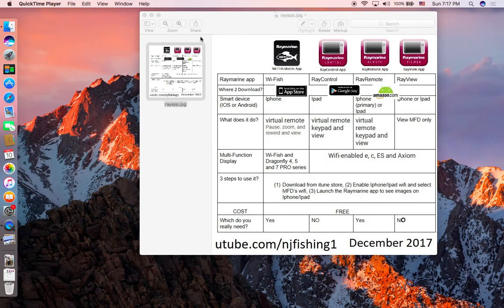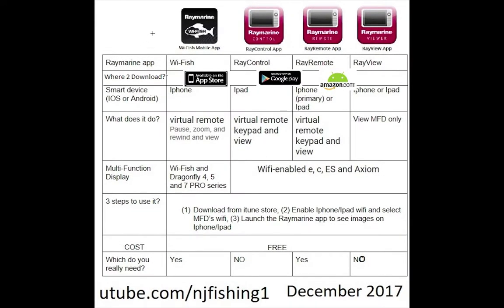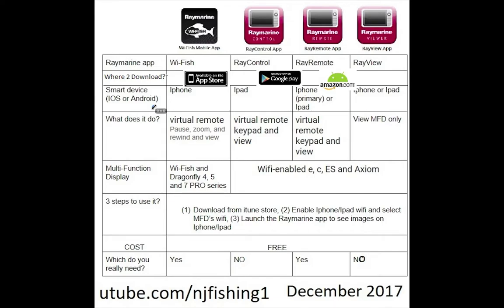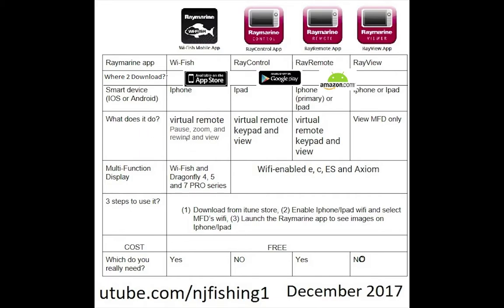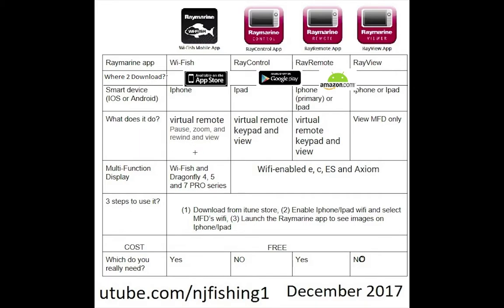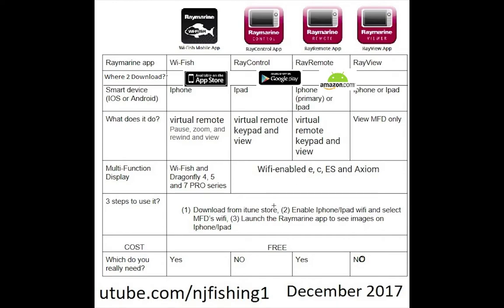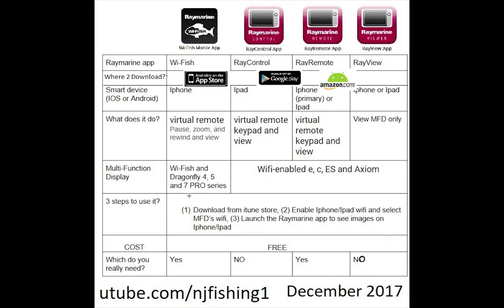Raymarine wifi app comparison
Raymarine wifi app comparison - Wi-Fish, RayControl, RayRemote, and RayView
I am sharing my research about the different mobile app that can be used to stream sonar images onto your iPhone or smart phones. Some of the Raymarine apps, you can also control the fish finder from your iPhone or ipad. Pretty cool. I didn't know Raymarine make them available for download in addition to itune app store and google play store. Kudos to Raymarine for doing that. Wi-Fish is only good for Wi-Fish sonar and Dragonfly fish finders. You can use the Wi-Fish app to zoom, view, rewind, and pause from your iPhone. RayControl app is for ipad only, but the RayRemote is for both iPhone and ipad. It can control, view, pause and rewind the Multi-function Display like Axiom 7" or 9" or 12". Axiom MFD with 3D transducer like RV100 can display 3D sonar images. RayView app can only see what is displayed on the fish finder. All these mobile apps will work only with Wifi-enabled fish finder. The first generation of Dragonfly fish finder would not work with Wi-Fish, because it is not Wi-Fi enabled. Same as the other non-wifi enabled Multi-function displays.